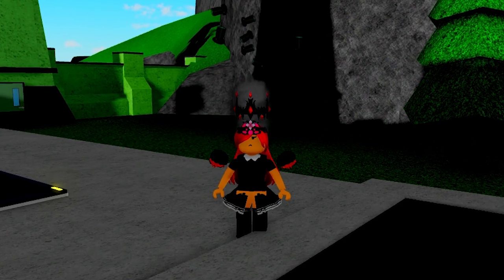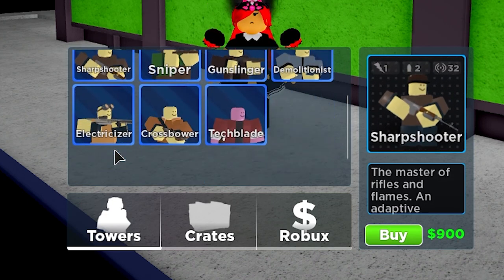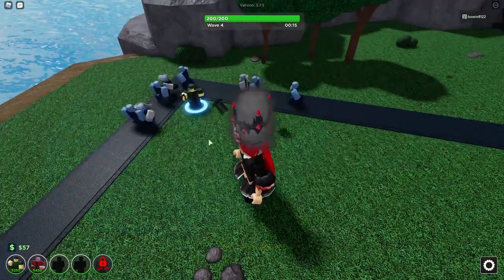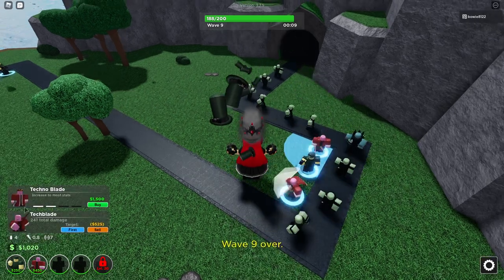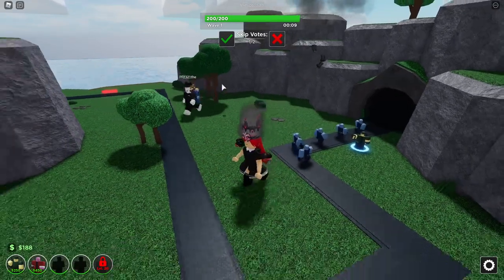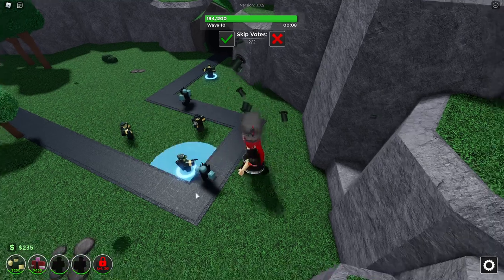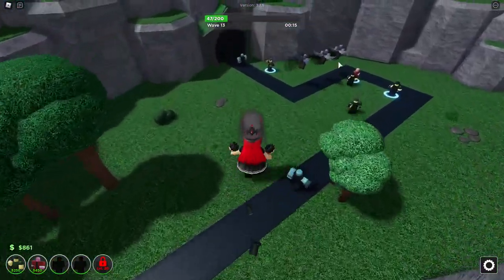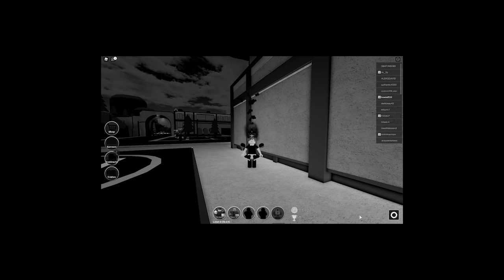a LOOK at a NEW TOWER DEFENSE GAME - [ Tower Blitz ]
Today I will give my first look at the game Tower Blitz. I haven't played the game before yet, but from what I expect its a tower defense game.
This game was requested to me by the community.

ALPHA CONTENT

Heavily inspired by Tower Battles and the older versions of Tower Defense Simulator. You should also check out Zombie Madness.